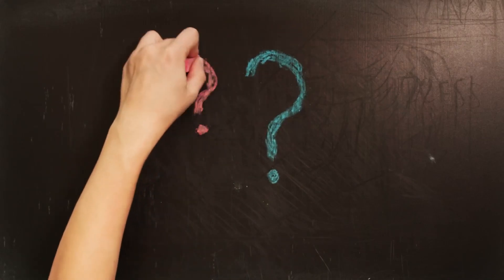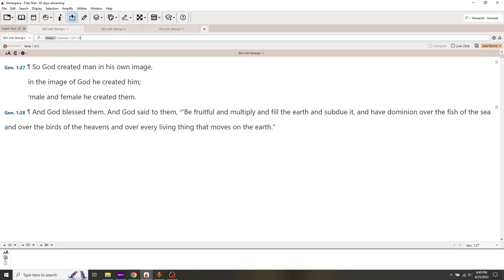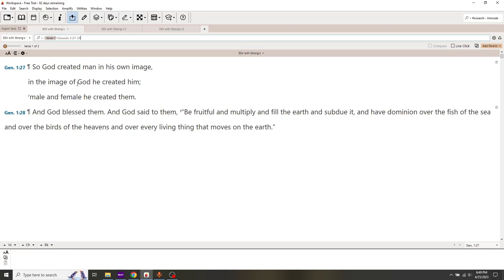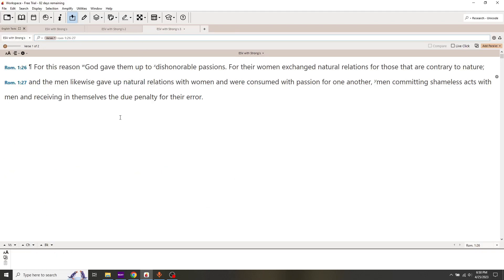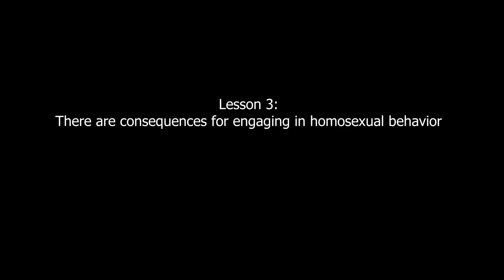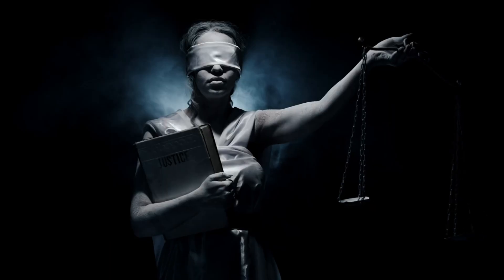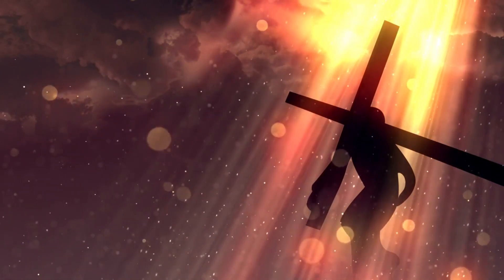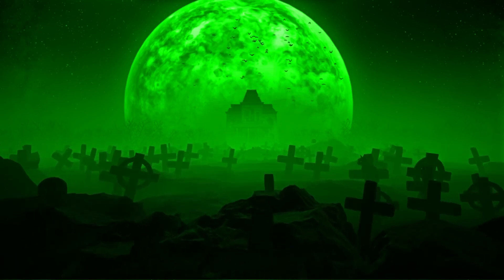Bible Study Tips: 5 Powerful Lessons on Homosexuality from the Bible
In this video, we explore five powerful lessons on homosexuality from the Bible. We start by examining God's design for sexuality and then delve into specific scriptures that address homosexuality.